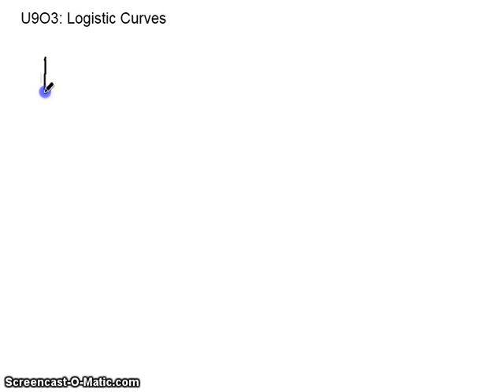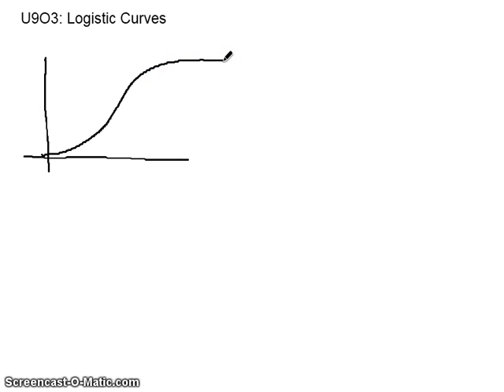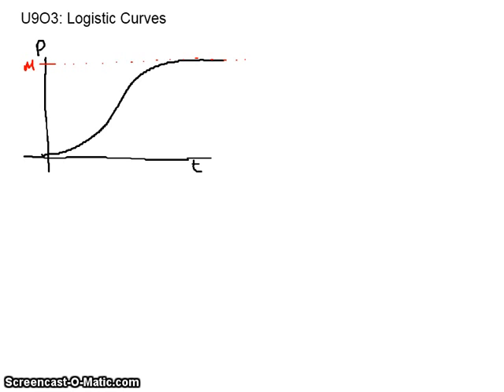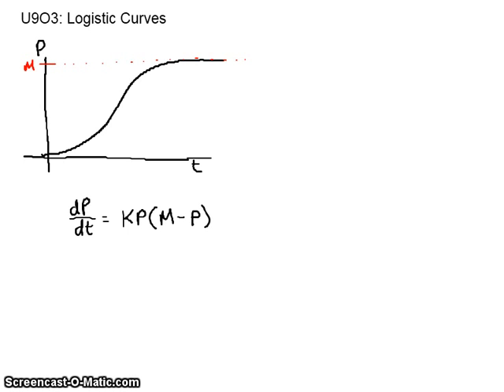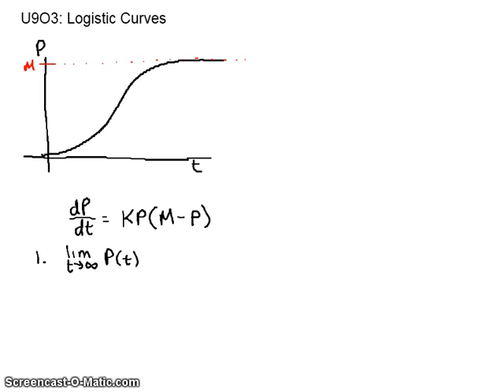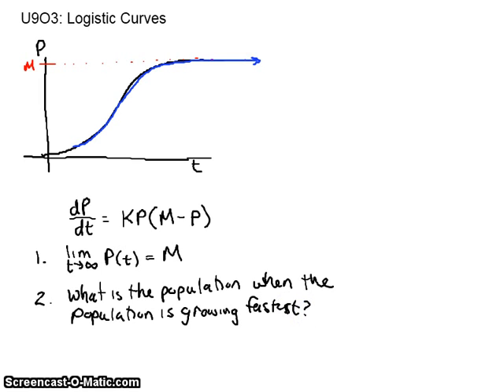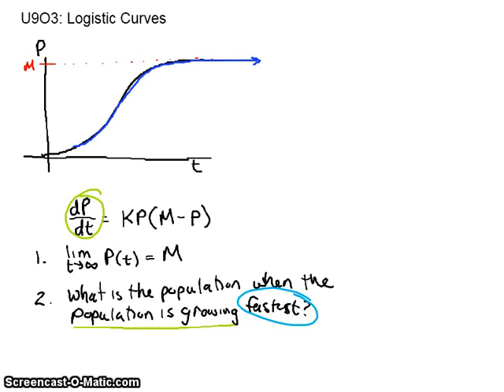U9O3 Logistic Growth